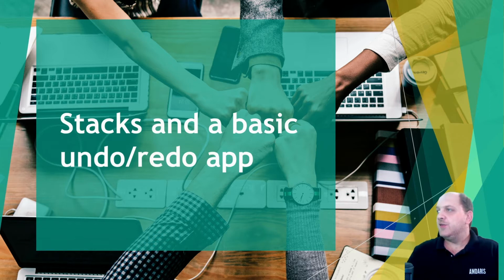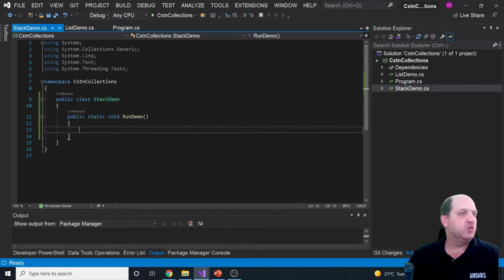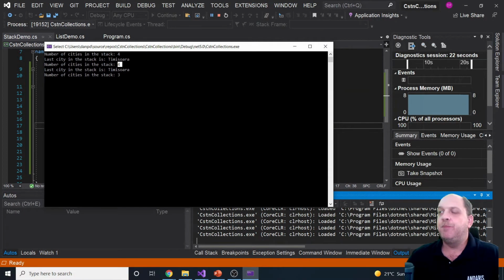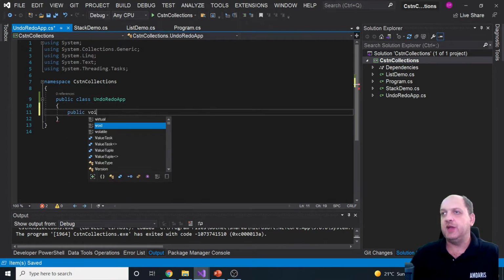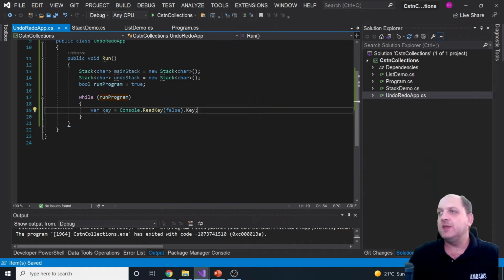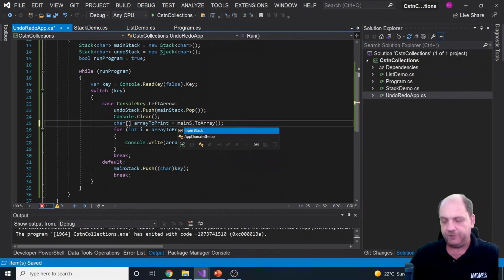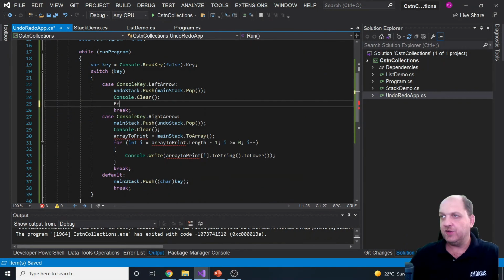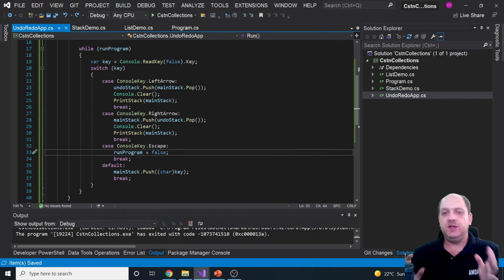C# for total noobs - Part 19: Stacks + UndoRedo app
In this lesson we talk about stacks in C#. We start by outlining what kind of data structure stacks are and then we work with stacks in a demo method to understand how stacks are implemented in C#. Then we move to a more practical scenario and implement a basic Undo/Redo console application based on stacks.